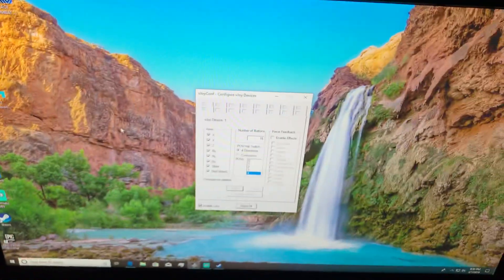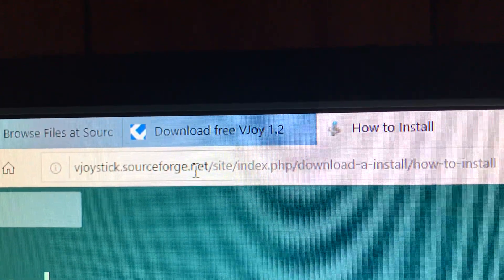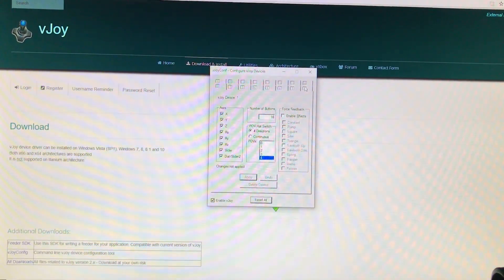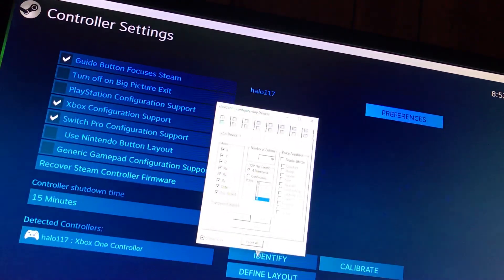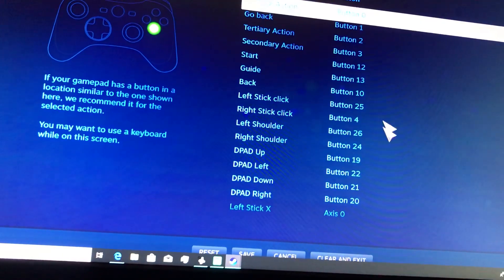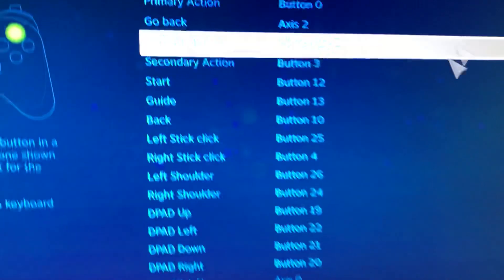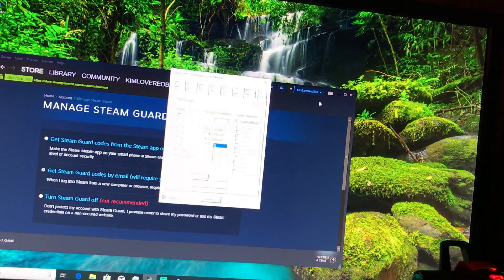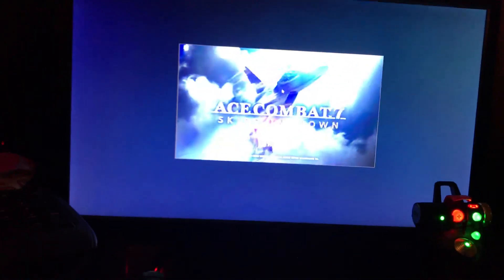Ace combat 7 for PC how to make a noncompatible joystick work using vjoy emulator on steam.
This is a video on how to play ace combat 7 with a incomparable joystick. Via vjoy emulator.

Download vjoy joystick emulator here

You need to restart your computer after every update to the button maps, for your controller and when you use vjoy configure and apply settings, don’t forget to restart or it won’t bind any buttons. Make sure to check all the boxes, other then the stick resistance enable button if your stick doesn’t have stick resistance. Enjoy, comment for questions.